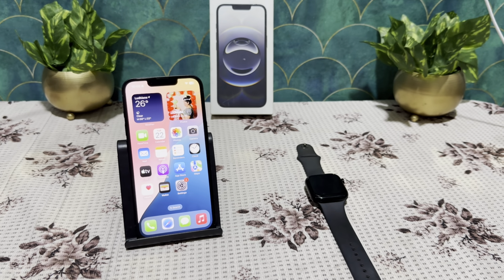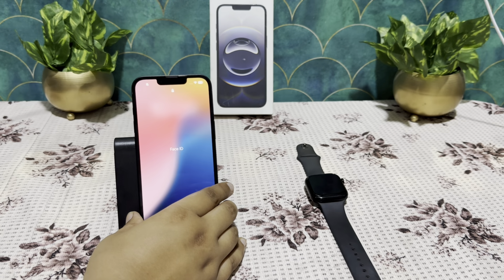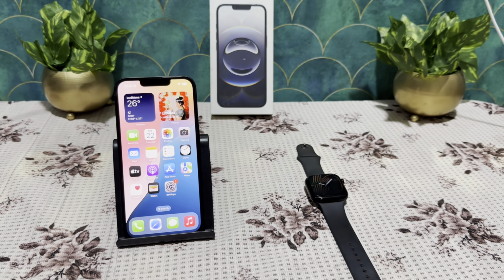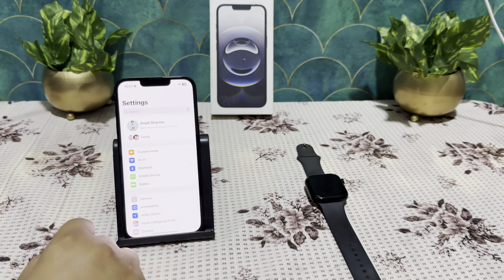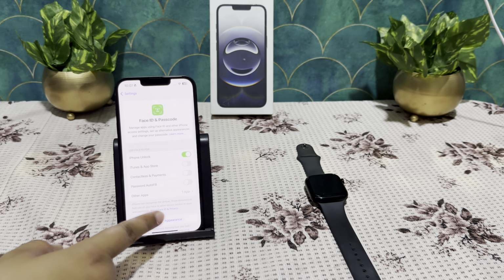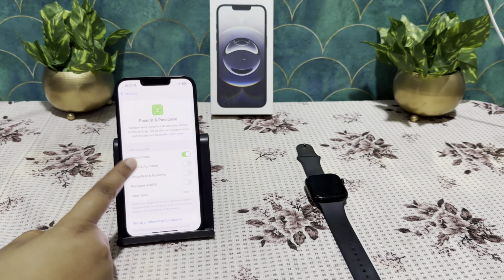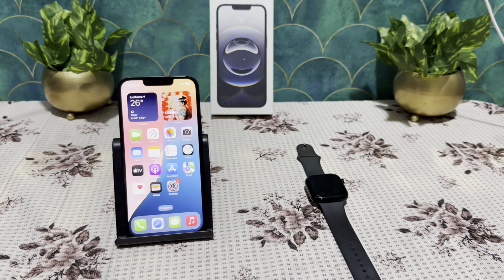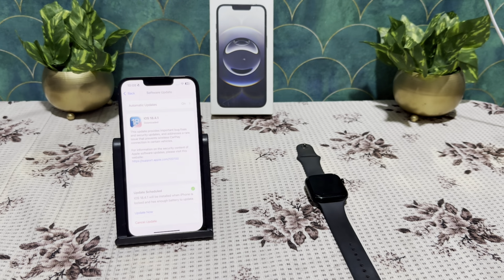Why Does My iPhone 16E Face ID Ask For A Passcode After Restart? What To Do?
In this informative video, we delve into a common issue faced by iPhone 16E users: why does Face ID prompt for a passcode after a restart? We explore the underlying reasons for this security feature and provide step-by-step solutions to help you navigate this situation effectively. Whether you're troubleshooting or simply seeking to understand your device better, this video offers valuable insights and practical tips. Join us as we enhance your iPhone experience and ensure your device remains secure.